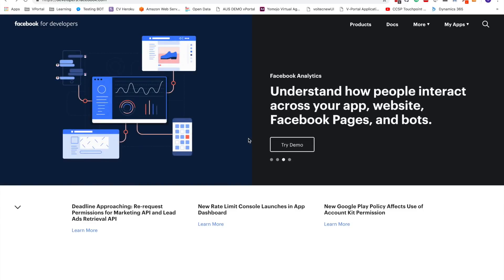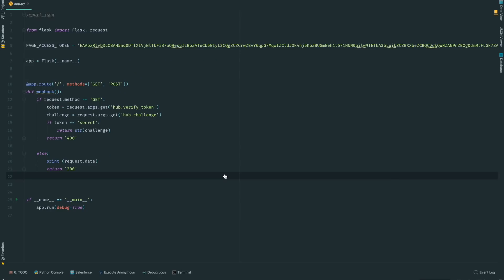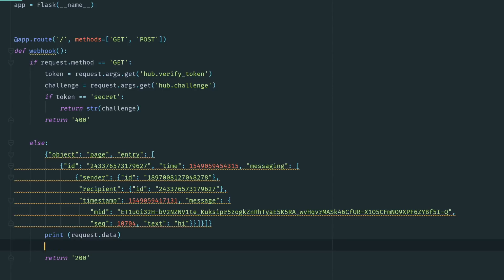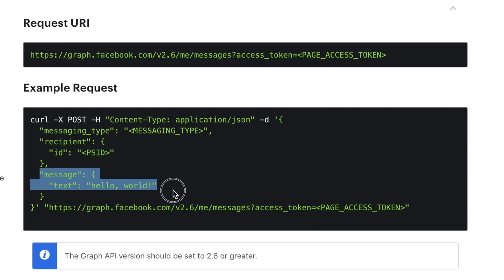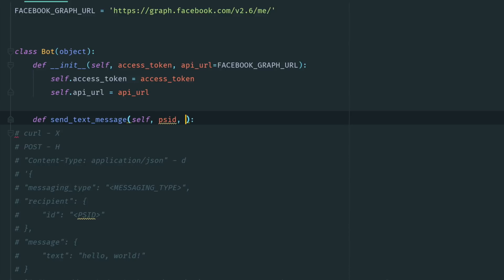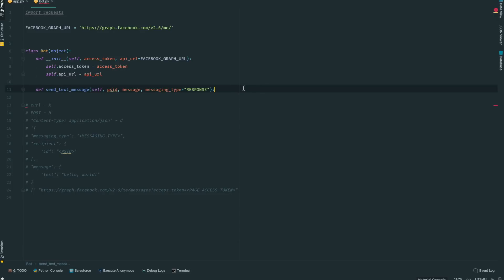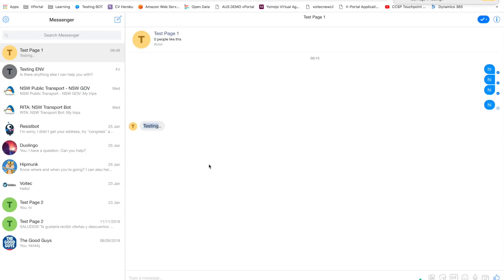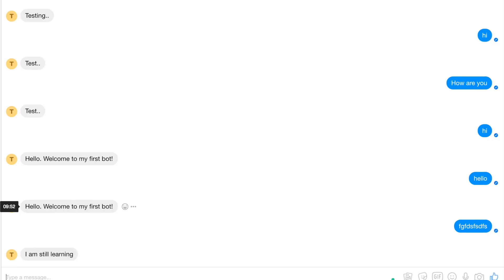Facebook Messenger Chatbot tutorial - Part 4 - Message user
Hello Everyone,

In this video we are going to modify our webhook to accept user input and then send a response back to the user.